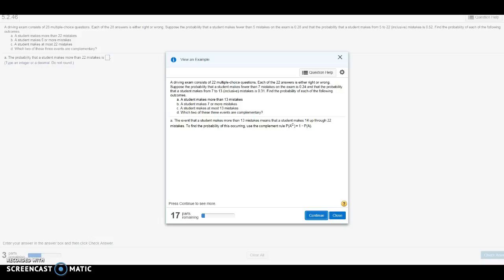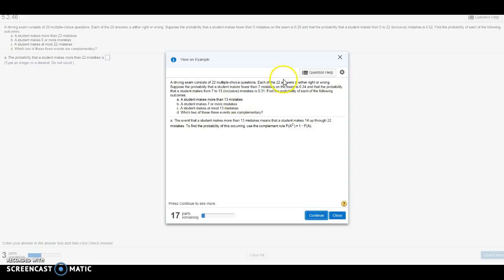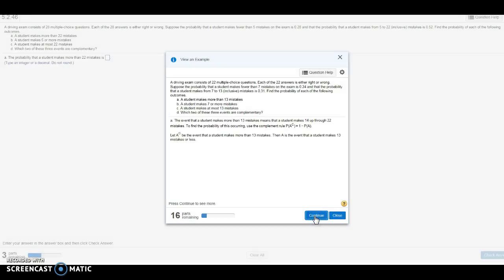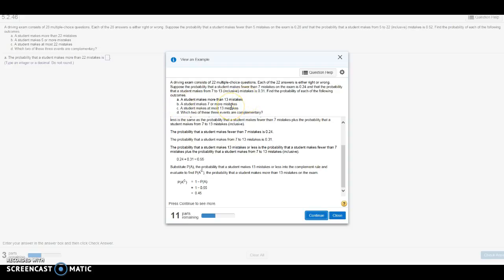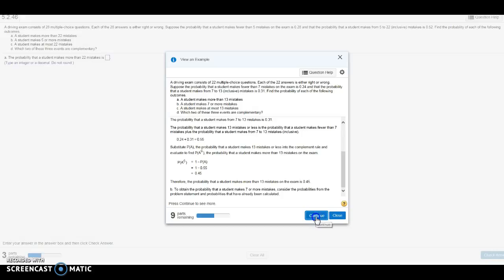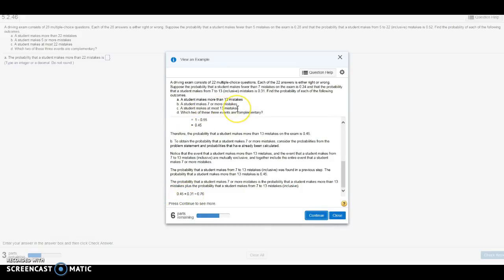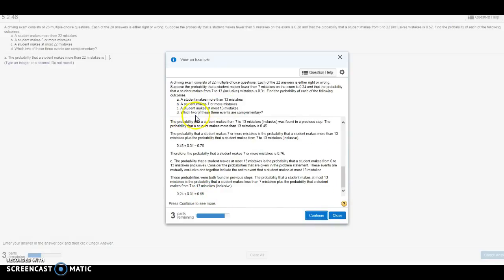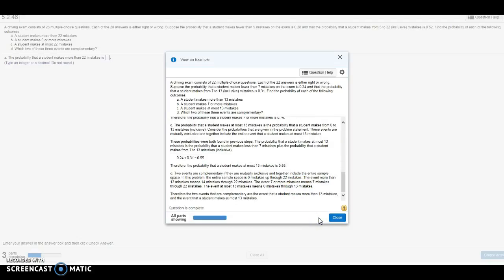Chapter 5 complement rule